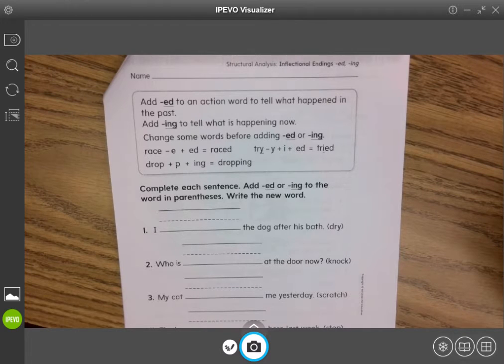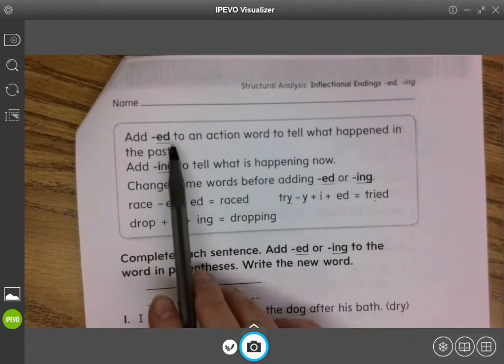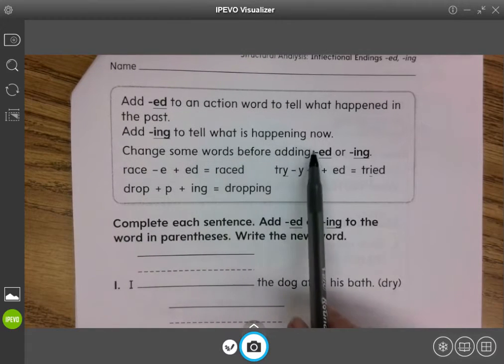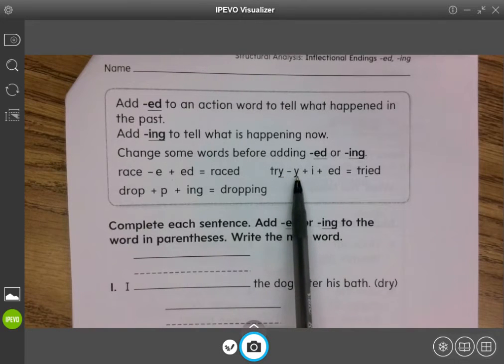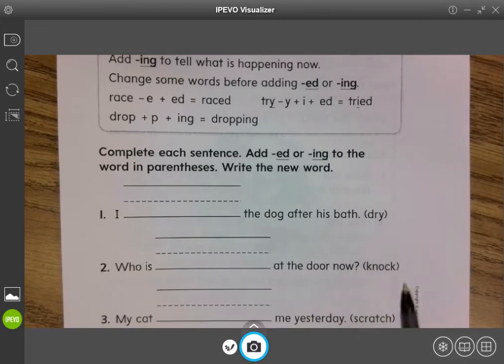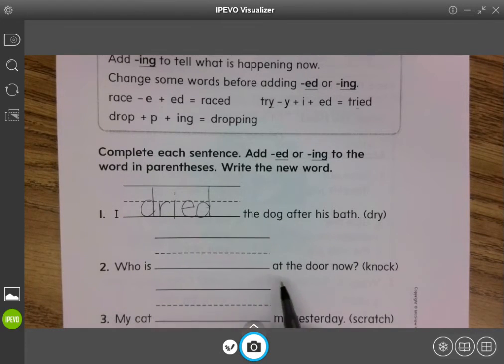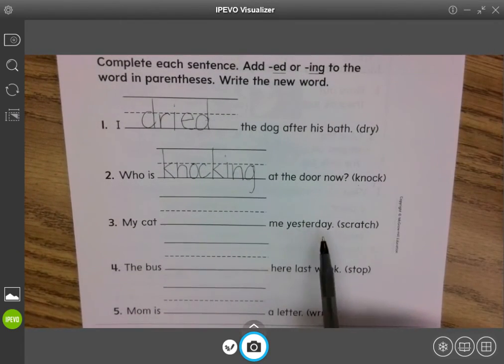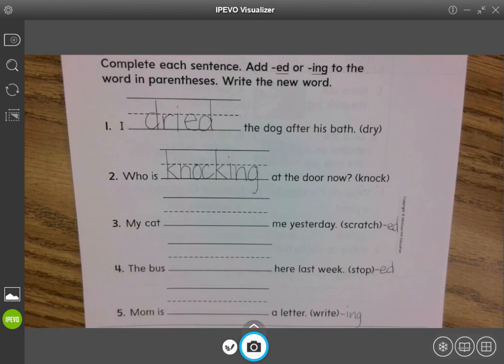Wonders 6.4 YTPB pg 316